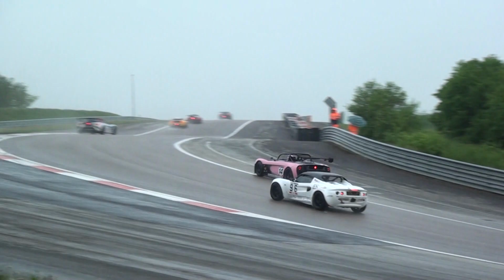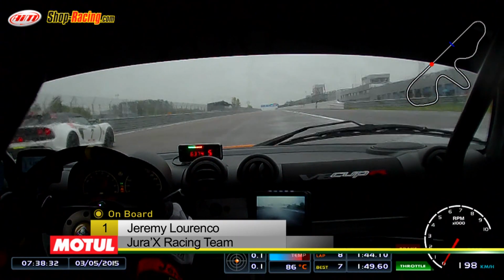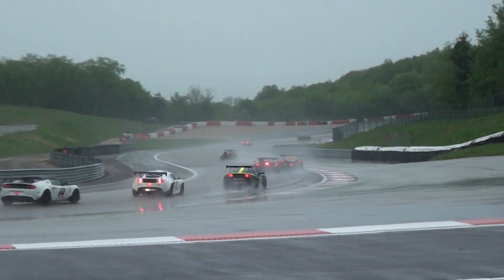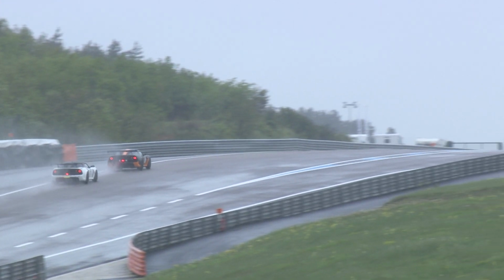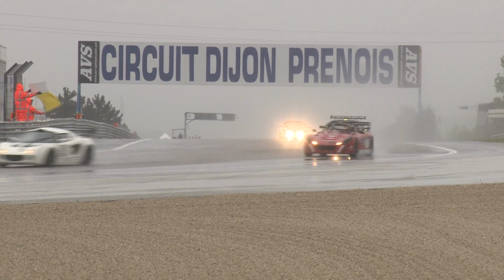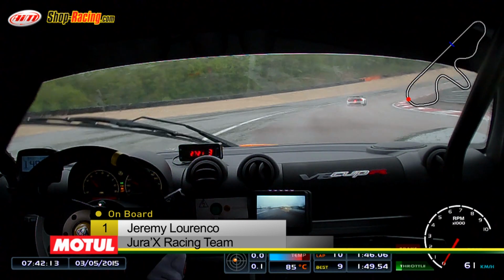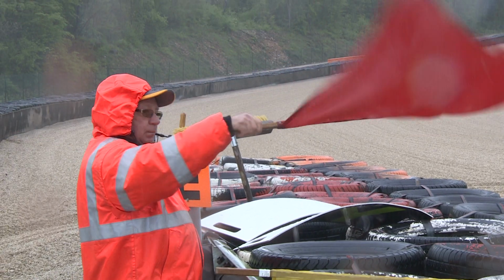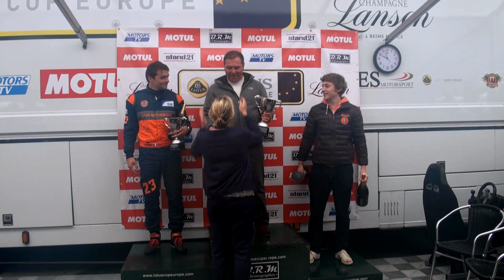2015 Lotus Cup Europe Dejon Part 2